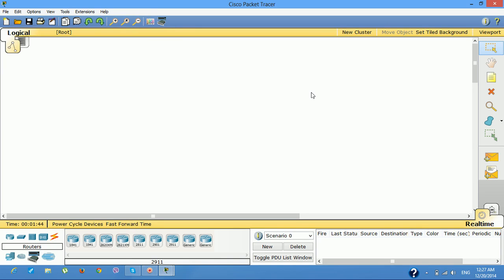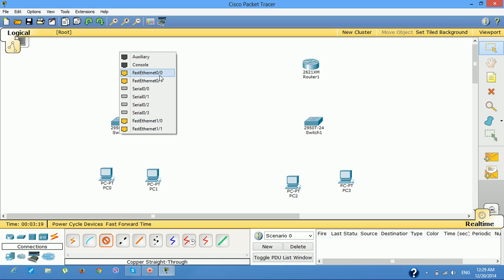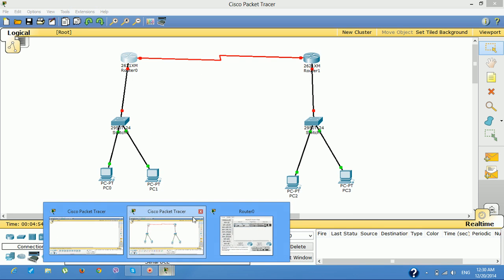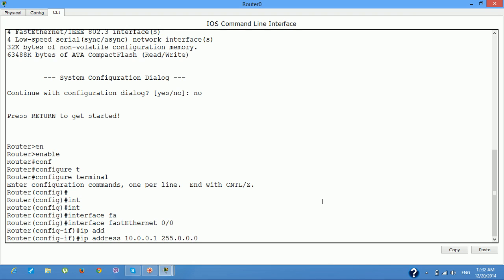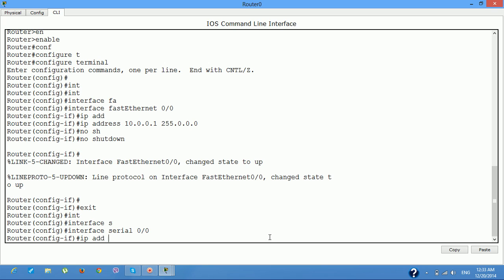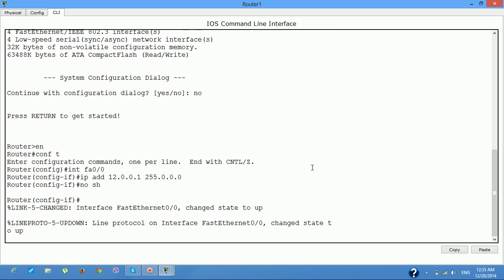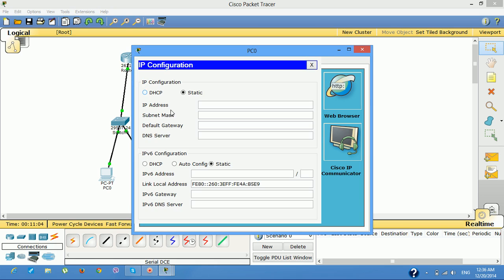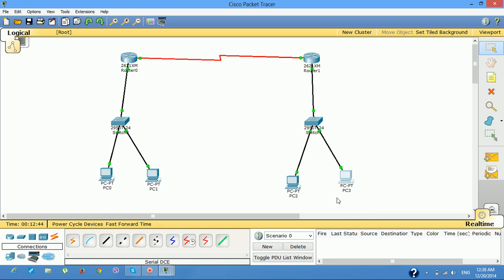Router Configuration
Cisco Router Configuration 1